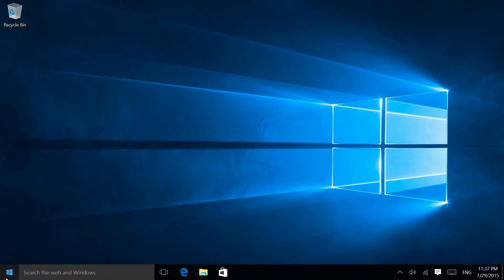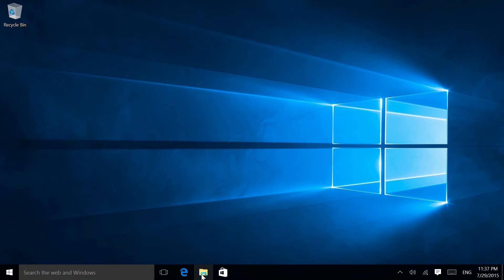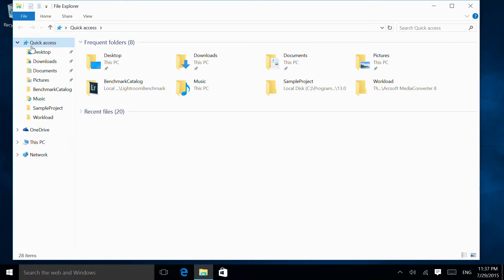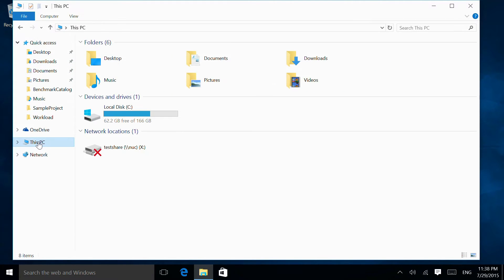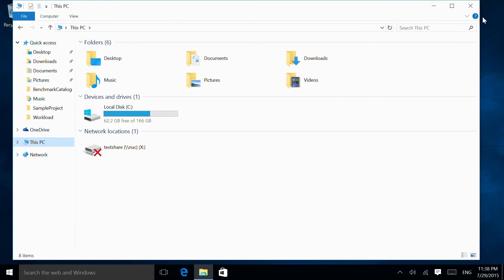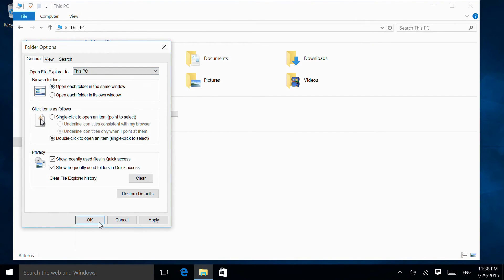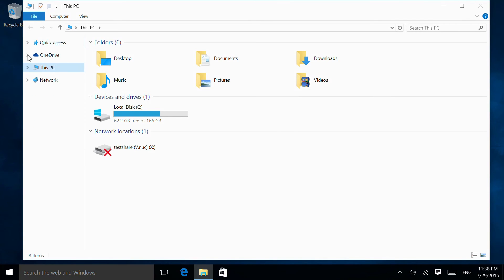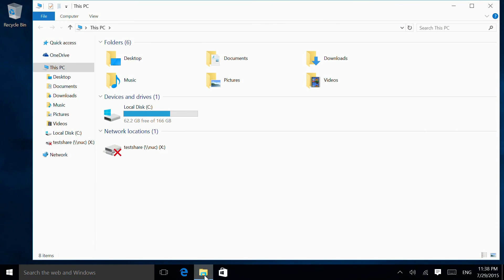How to change the default File Explorer from Quick Access location in Windows 10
By default opening a new File Explorer window in Windows 10 goes to the new "Quick Access" location.

For those who prefer the traditional "My PC" opening we can quickly and easily change this back.